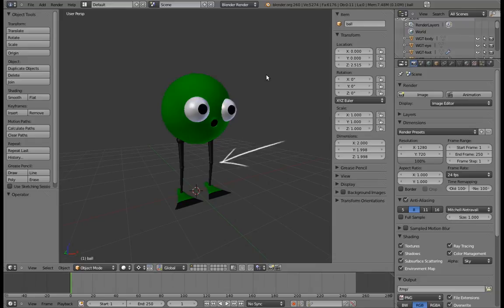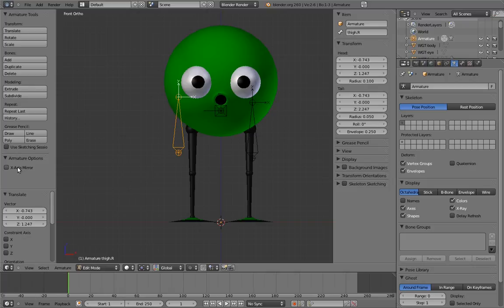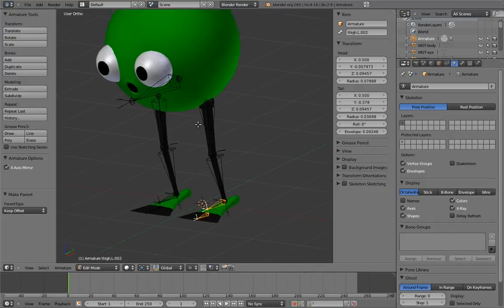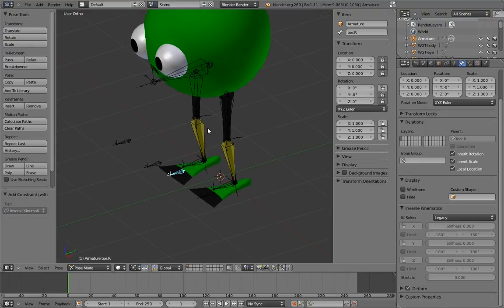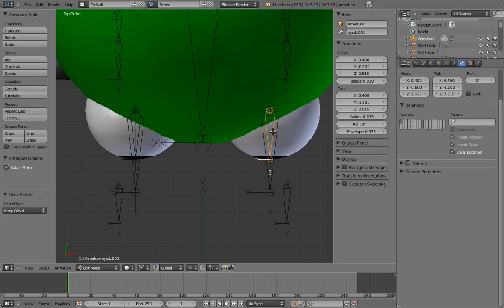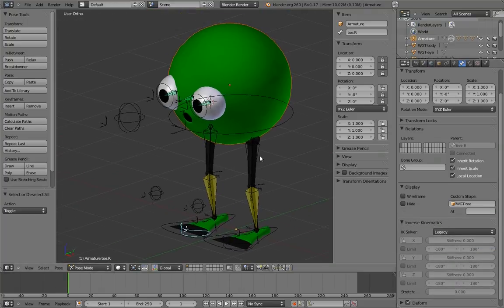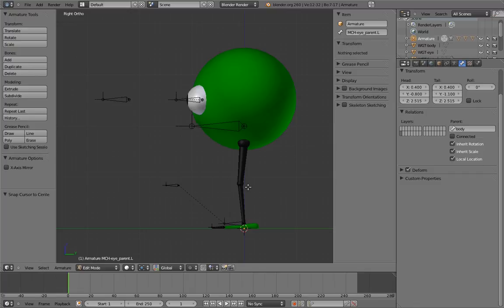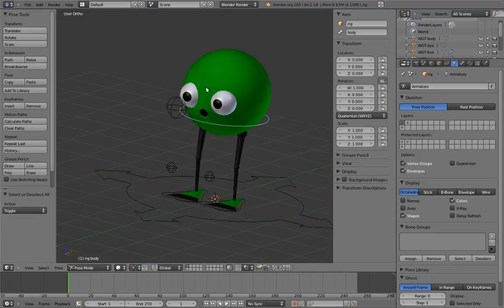03 Mr Squeegee Feet 06 Putting It All Together